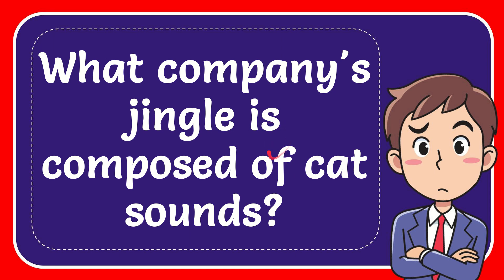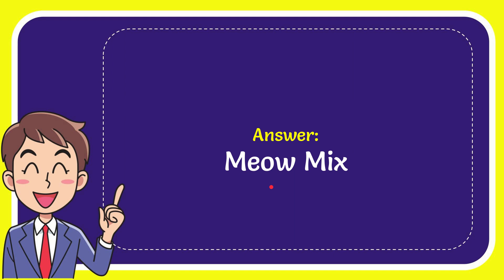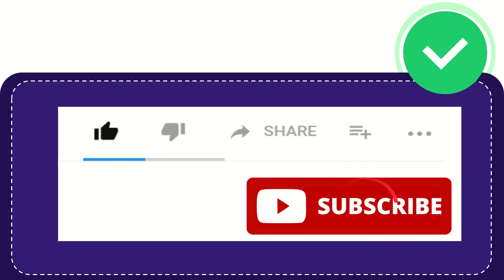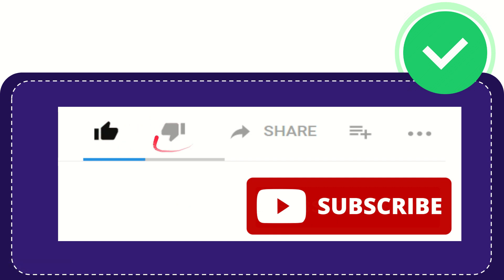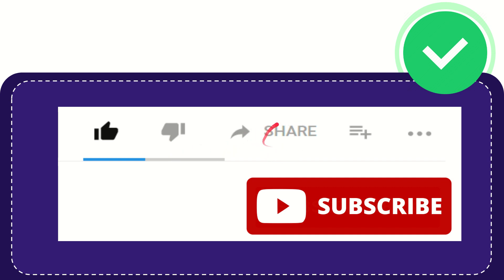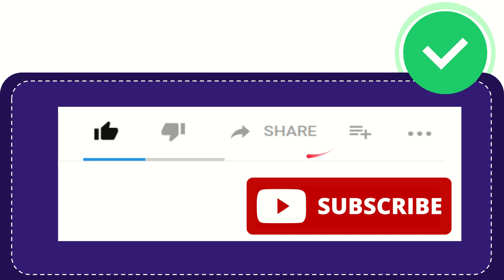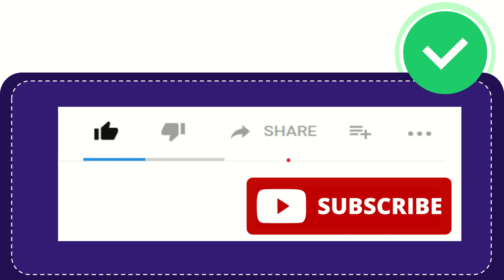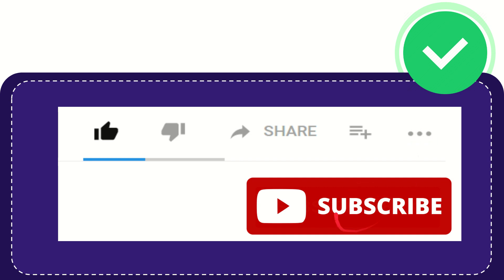What company's jingle is composed of cat sounds?